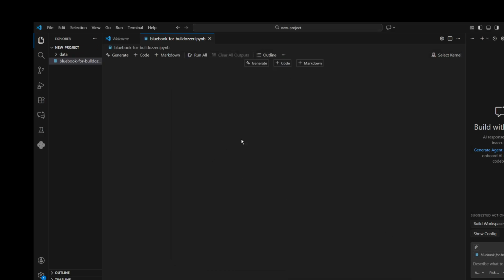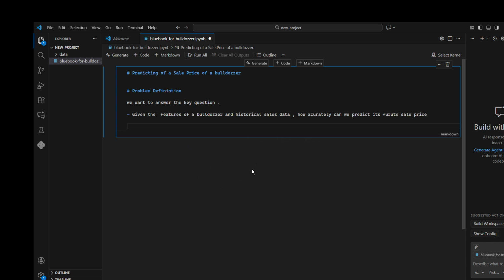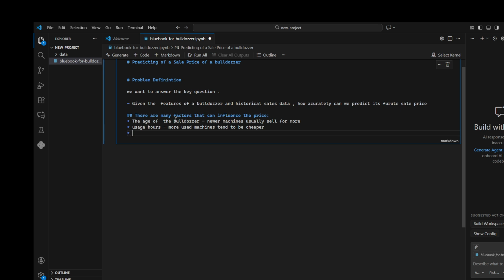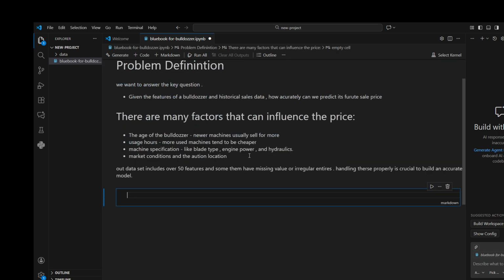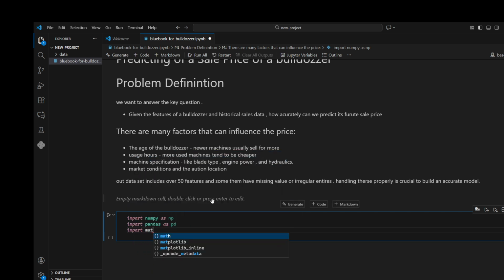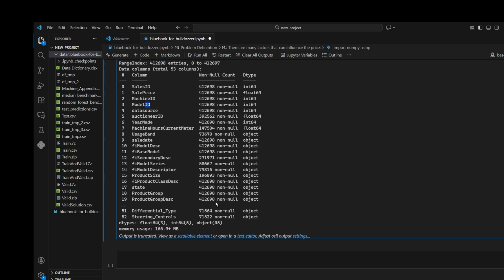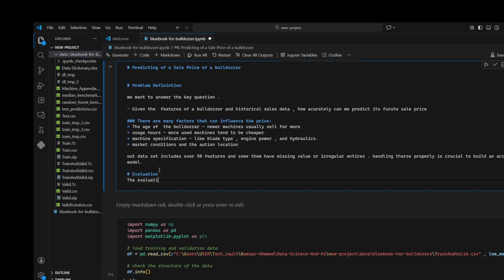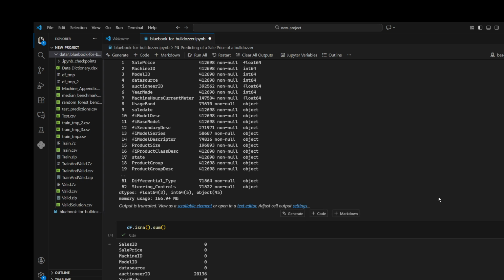Bulldozzer project part 1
In this project, we’re exploring an exciting machine learning task: Predicting the Sale Price of Bulldozers. In this first part, we focus on defining the problem clearly.

We’ll answer key questions like:

What factors affect bulldozer prices?

How can we use historical sales data to make accurate predictions?

Why is this problem important in the real world?

This video is perfect for beginners and enthusiasts who want to see how a real-world machine learning project is structured, starting from understanding the problem to preparing for modeling.